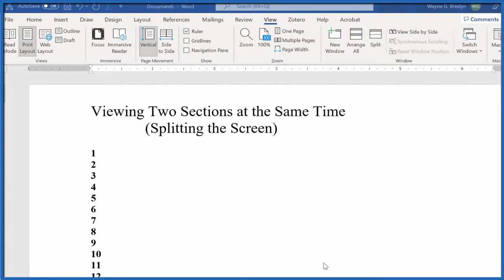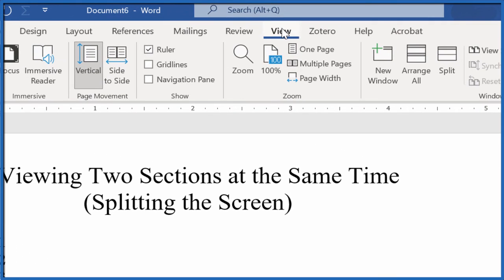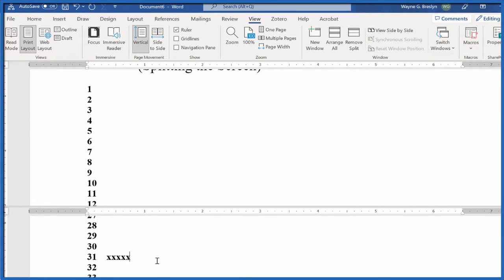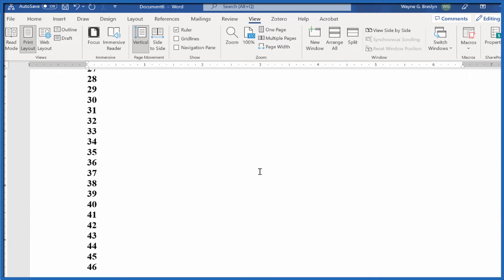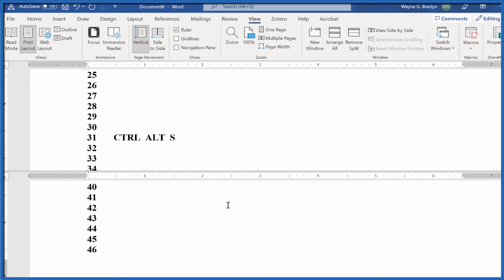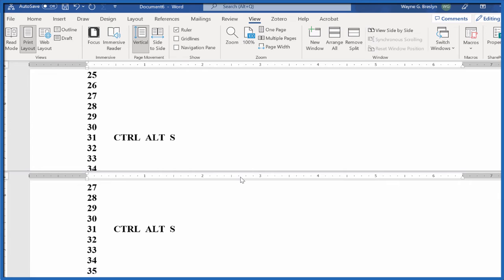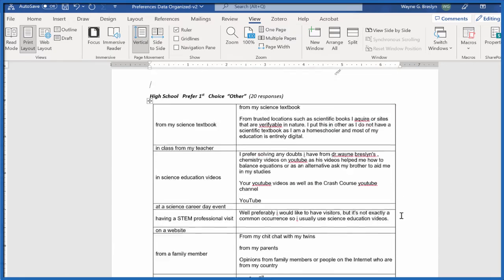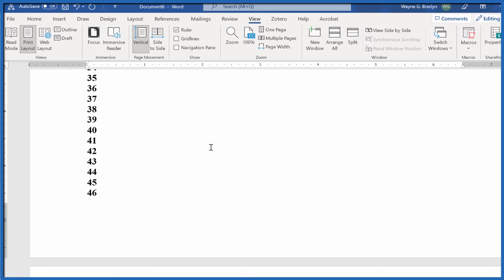How to Use Split Screen in Microsoft Word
Here’s how to split the screen in Microsoft Word so you can see two different sections of the same document at the same time.

The fastest way is to place your cursor where you want to split the document and press:
CTRL + ALT + S     (I usually hold down CTRL + ALT and then press S.).

This will split the screen/document for viewing.  Pressing CRTL + ALT + S again removes the split.

The other way it to go to VIEW in the menu bar and then click the SPLIT button.  When you’re done you can press the button again (it will say “Remove Split”) and go back to normal viewing.

📃 A few important notes:

- When you split the screen, you are still working in the same document/file.  Changes you make on the top windowpane will show up in the pane below.  It is one document!

-This is hugely helpful when you are trying to organize information into a table from other places in the document.

- You can move the separator between sections up or down to facilitate viewing.